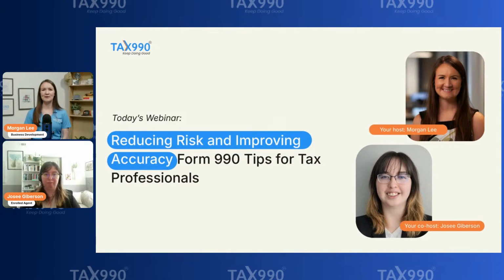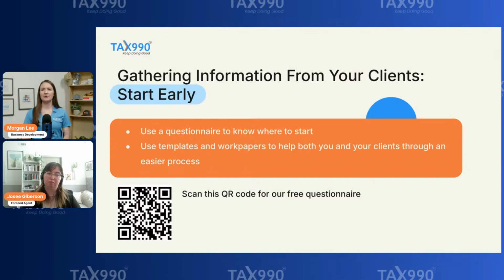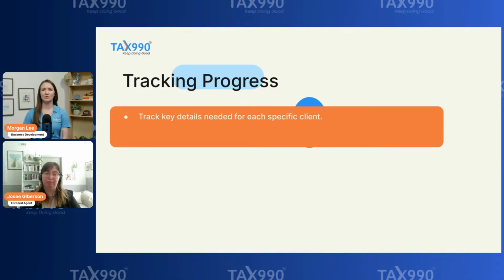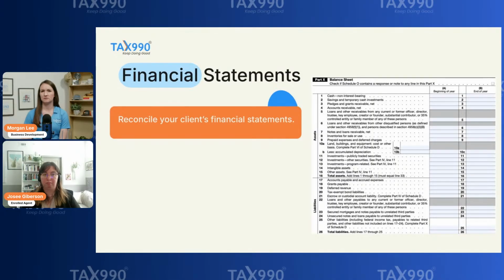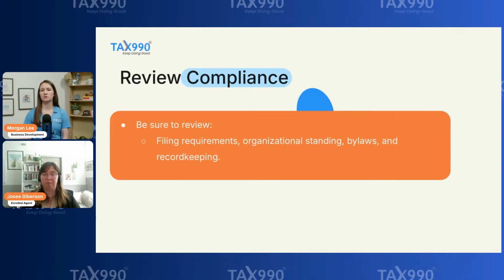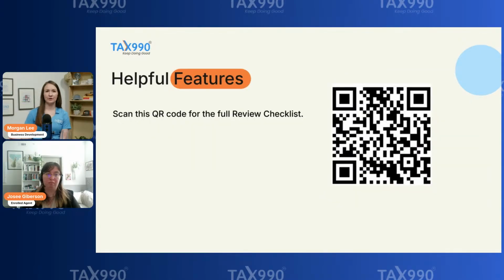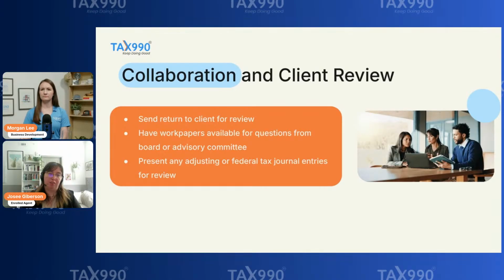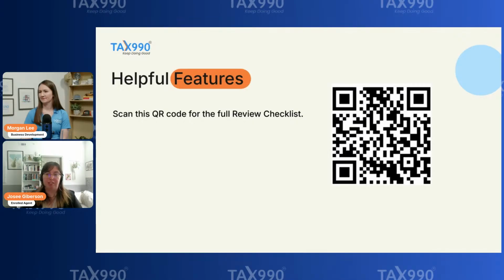Reducing Risk and Improving Accuracy: Form 990 Tips for Tax Pros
Designed for tax pros working with nonprofit clients, this webinar focuses on practical strategies to improve accuracy, reduce risk, and streamline the Form 990 process—while delivering added value to clients.

You’ll Learn How To:
- Spot common Form 990 errors and risk areas
- Improve data accuracy and consistency
- Support nonprofit clients more efficiently
- Strengthen review processes and documentation

Host: Josee Giberson, EA

Josee Giberson is a licensed Enrolled Agent with experience working in nonprofit tax. Josee also works with several nonprofits directly in her free time.